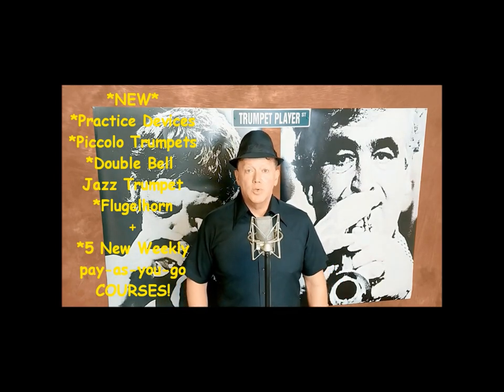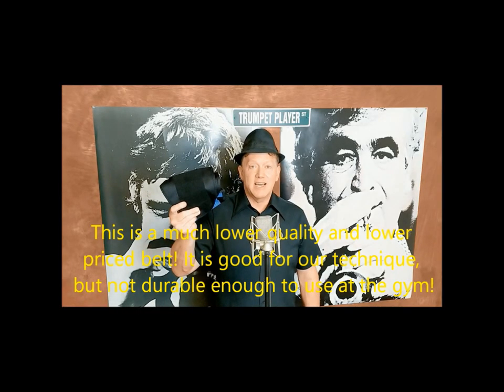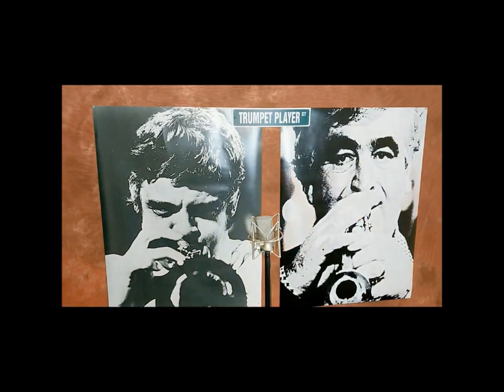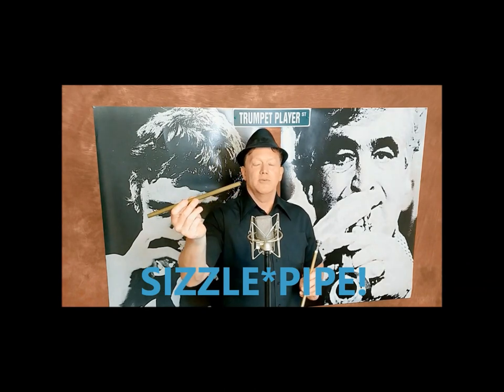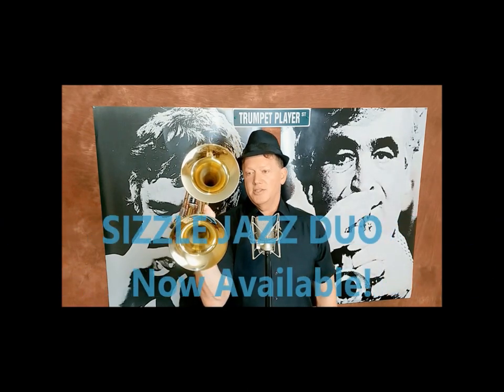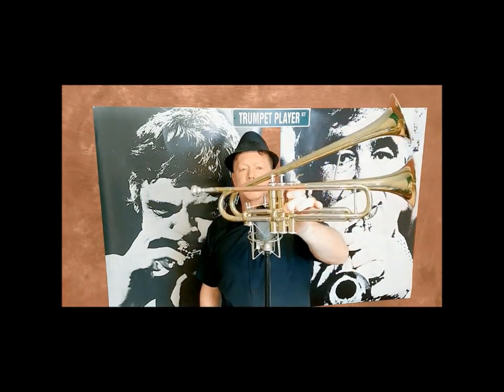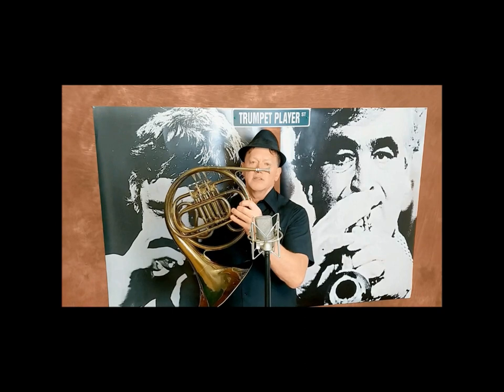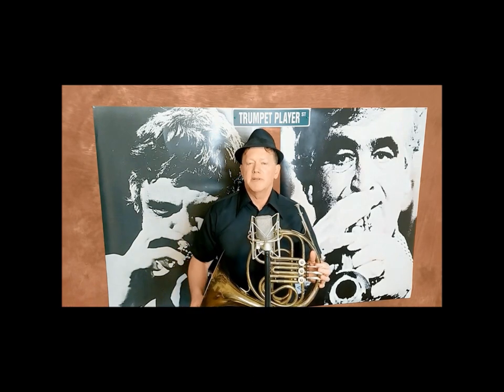Brass Instrument Practice Aids, Exercises, and New Trumpets from Kurt Thompson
This video is for all brass players and musicians:
TUBA PLAYERS, TROMBONE PLAYERS, EUPHONIUM PLAYERS, BARITONE PLAYERS, FRENCH HORN PLAYERS, CORNET PLAYERS, BARITONE PLAYERS, FLUGELHORN PLAYERS and...ummmmm oh yeah lol TRUMPET PLAYERS!
If you have enjoyed and appreciated my videos so far this year in 2019 PLUS found value, I would be entirely overjoyed should you decide to throw me a bone over at patreon. Just click here and then click on SELECT A MEMBERSHIP LEVEL and...BECOME A PATRON I have not yet had anyone opt for the EXCLUSIVE CLUB or the BUFFET & GATES HIGH NOTE SOCIETY so yeah, that would be totally awesome if you wanted to try this tiers!

16 Week Upper Register & Endurance Course for Trumpet and Brass Players - $21 Weekly Installment version

10 Week Beginner-Intermediate Upper Register High Range Course - $25 Weekly Installment Version

Herbert L. Clarke Course for Trumpet and Brass Players - $12 Weekly Installment version

20 Week Comeback Player Course for Trumpet and Brass Players - $24 Weekly Installment version

Vídeo Curso de Trompeta de 16 Semanas para FUERZA y PODER - $ 21 versión de pago semanal